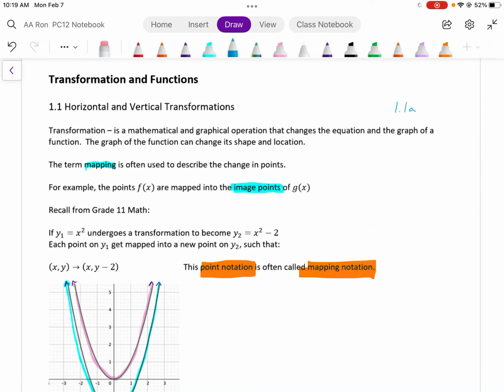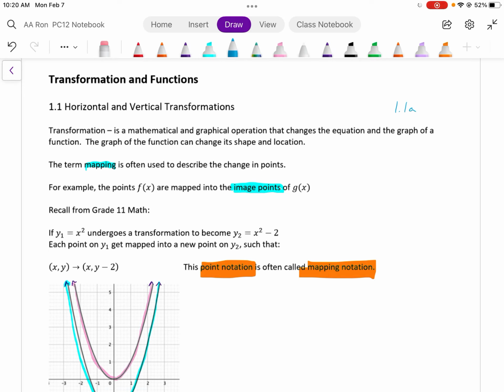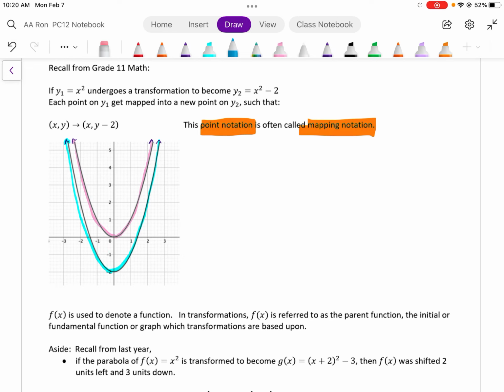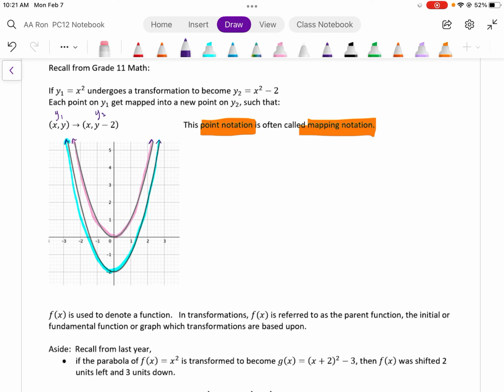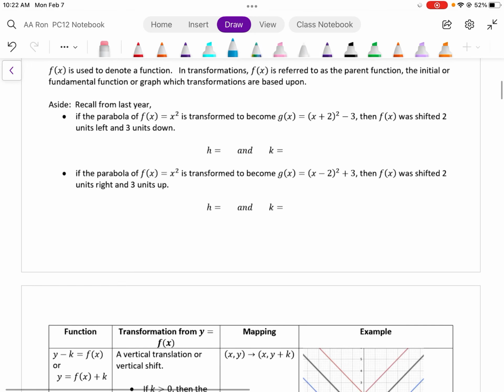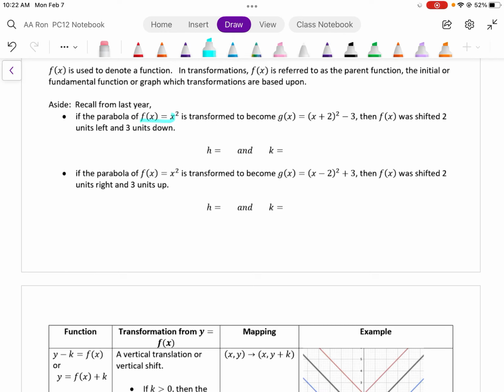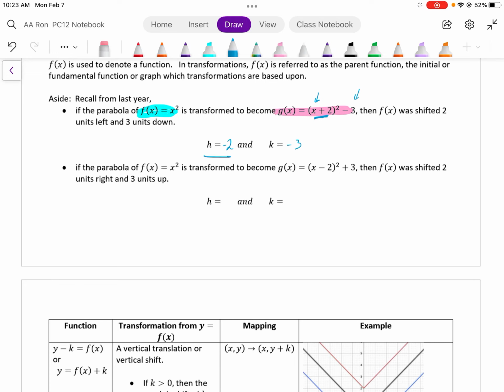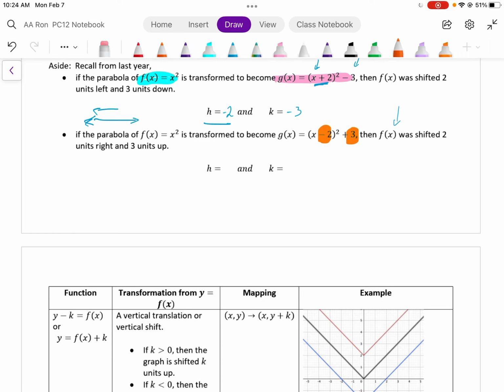PC12 1.1a Horizontal and Vertical Transformations